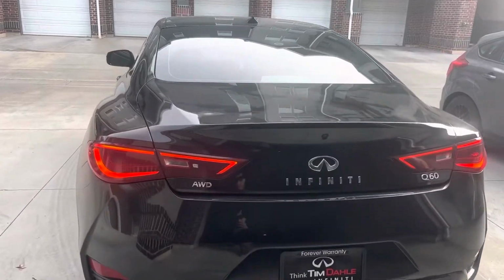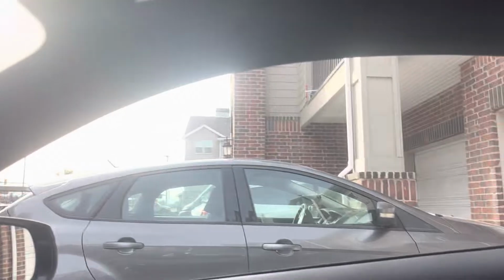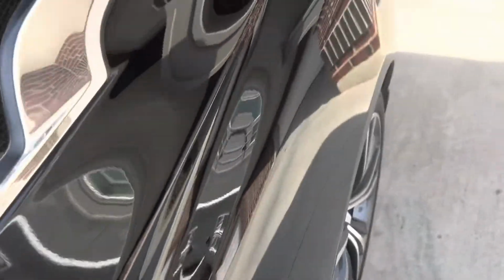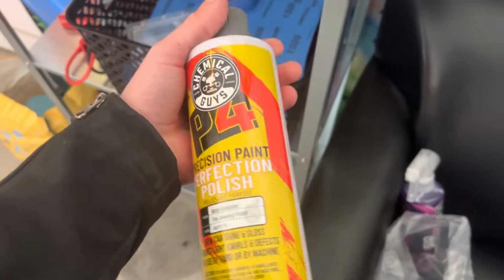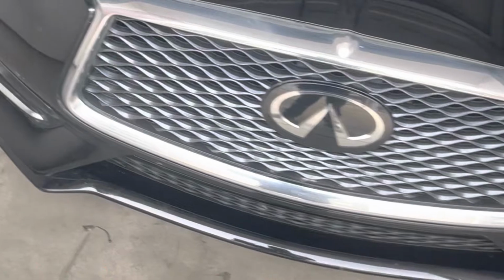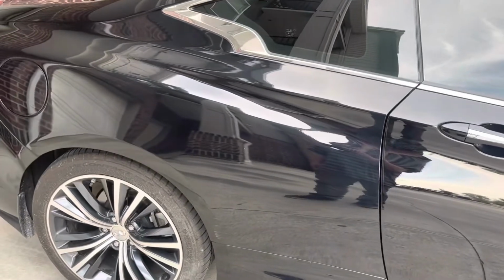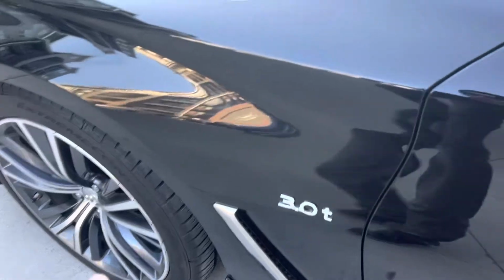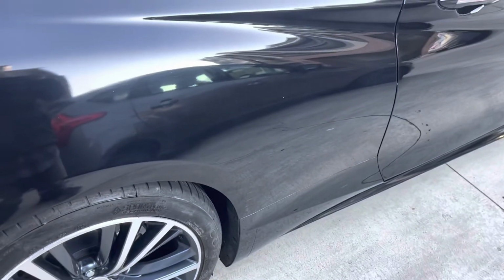Paint Correction on 19' Infiniti Q60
Lmk in the comments below if this video was helpful or if you want to hear the story on my old Q70